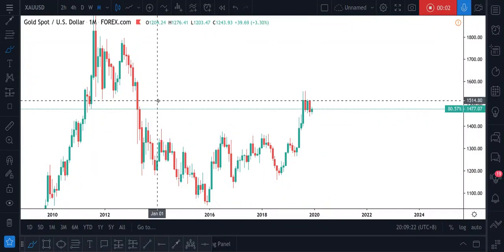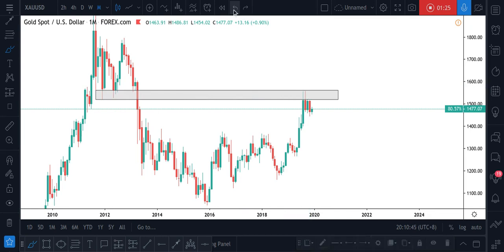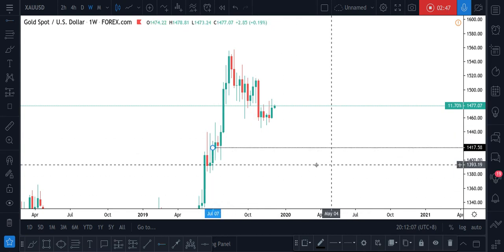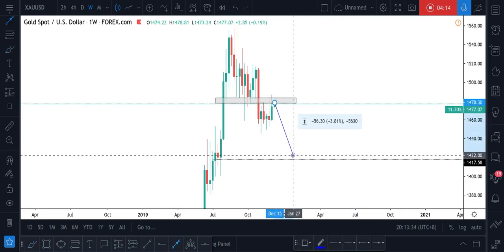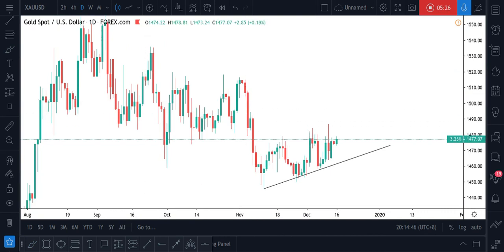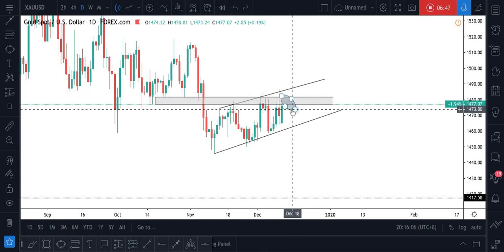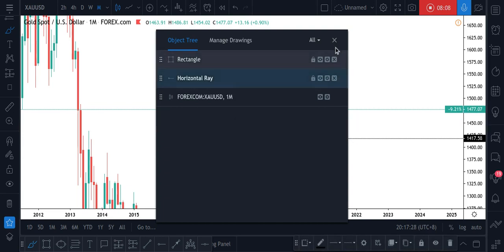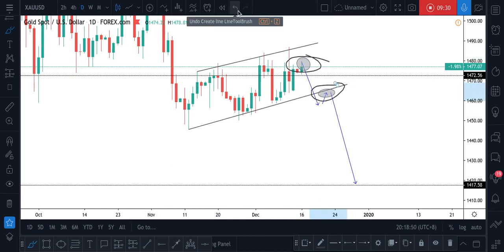XAUUSD GOLD Full ANALYSIS BREAKDOWN DECEMBER 16th 2019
Hi Traders, here is the full analysis / Breakdown for XAUUSD ( GOLD ) .

Conditions -
1. Wait for confirmation( Break Of Counter Trendline )
2.Use Risk Management( Risk 1% of your capital)
3. Do your Own analysis
4.Follow for more Analysis like this !